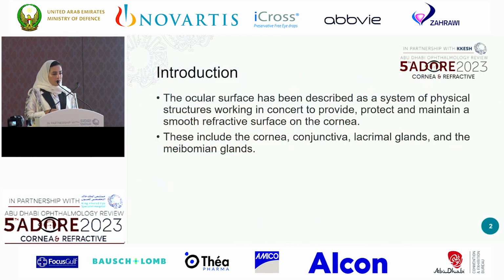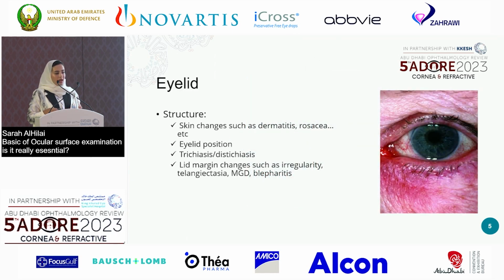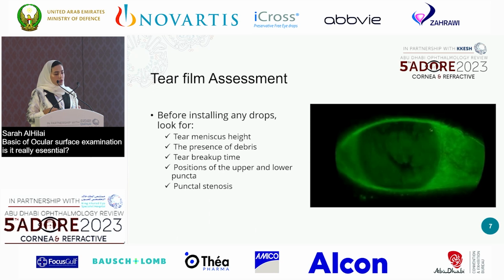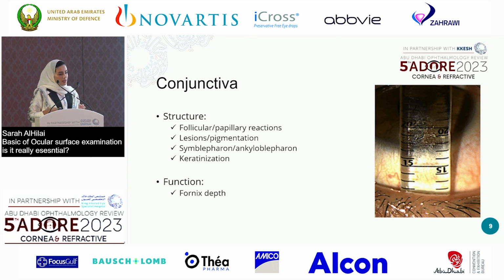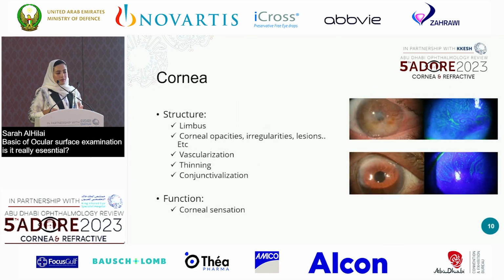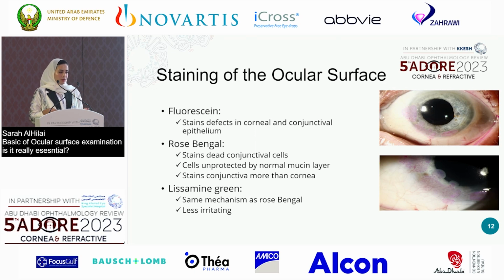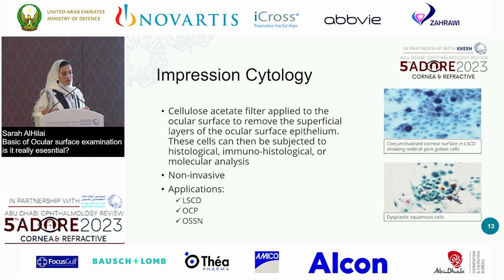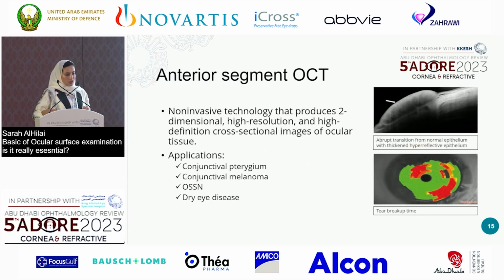Basics of ocular surface examination, is it really essential - Sarah AlHilali